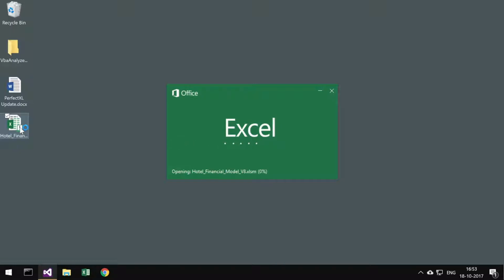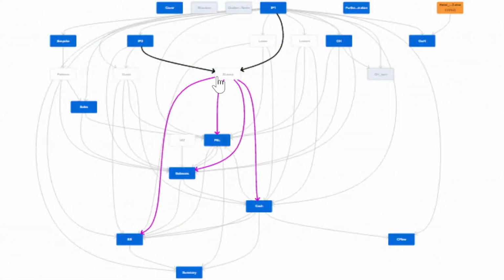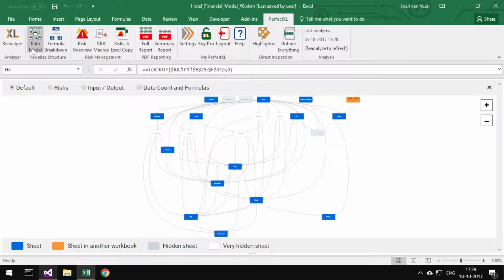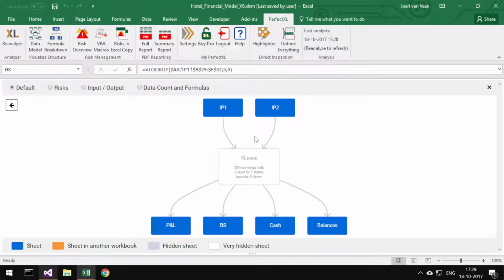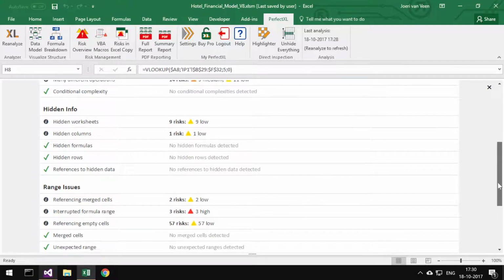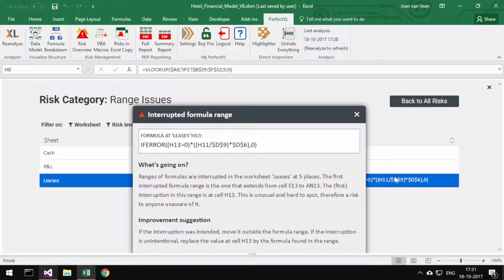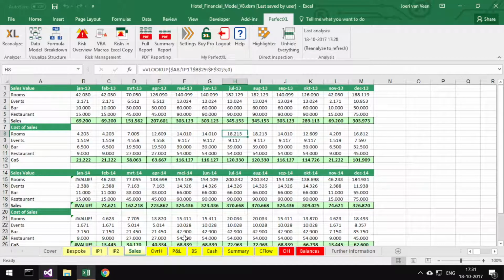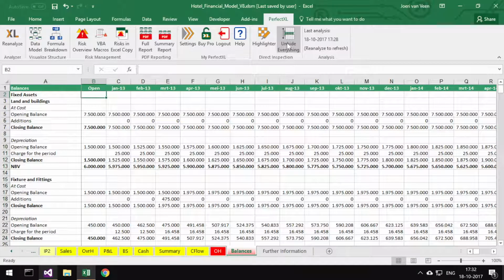PerfectXL :: Plugin for Excel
Validate and improve your spreadsheets with the PerfectXL plugin for Excel! Harness the power of PerfectXL's risk analysis, visualisation and formula breakdown right in Excel! Spot inconsistencies with the cell highlighter and easily cope with hidden information using the unhide/rehide everything function.